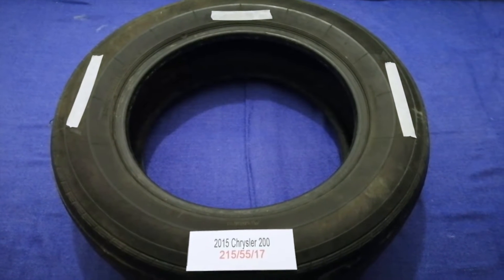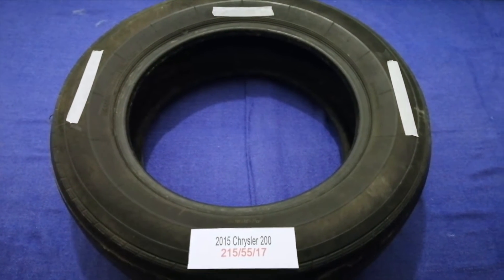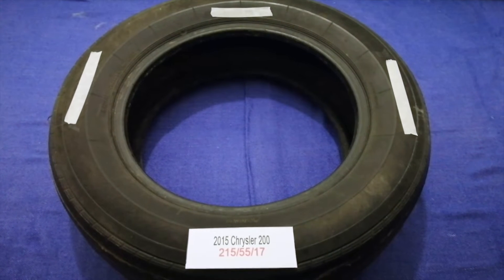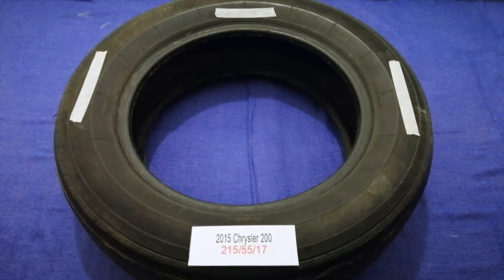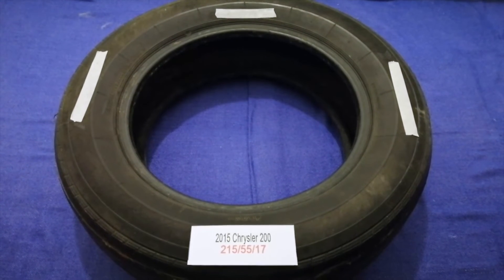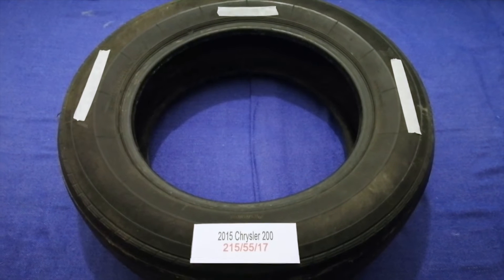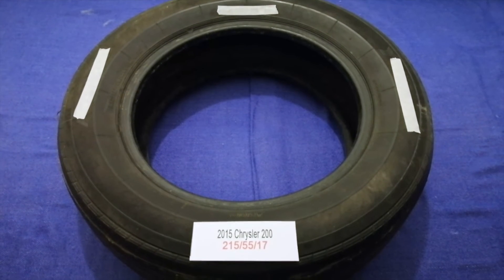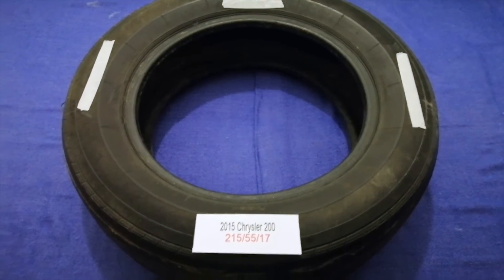🚗 🚕 2015 Chrysler 200 Tire Size 🔴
2015 Chrysler 200 Tire Size

2015 Chrysler 200 Tire Size

Chrysler (/ˈkraɪslər/; officially Stellantis North America[citation needed]) is one of the "Big Three" automobile manufacturers in the United States, headquartered in Auburn Hills, Michigan.